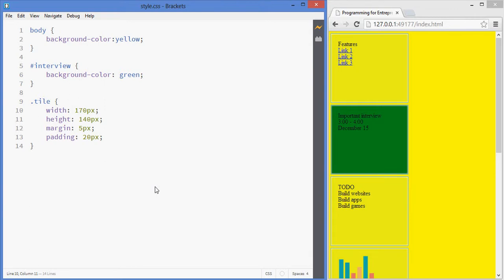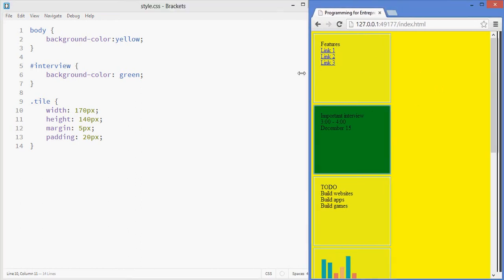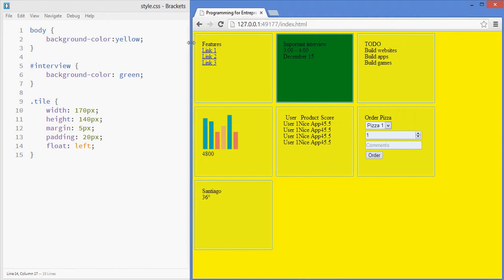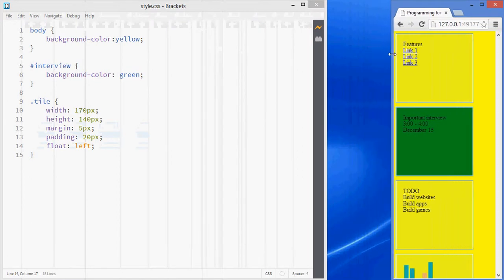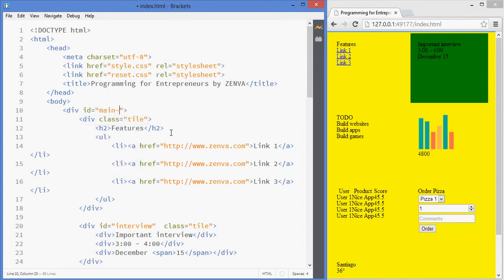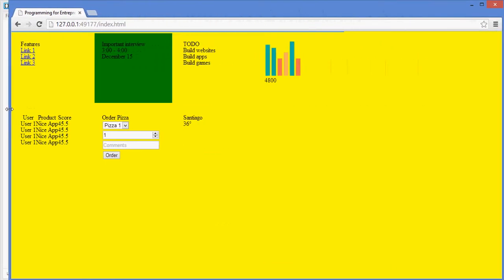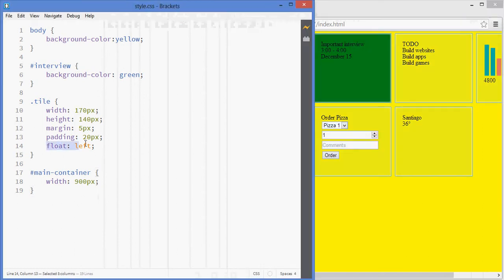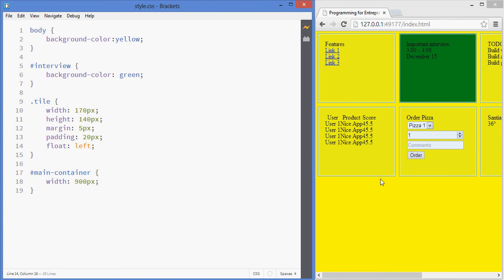CSS Tutorial, How to Use Floating Elements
In this CSS tutorial we cover floating elements.